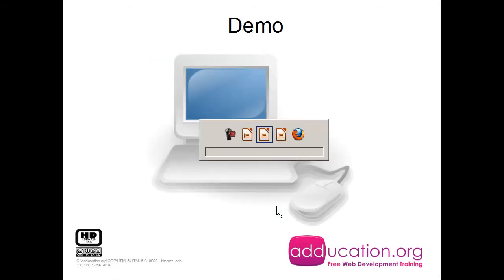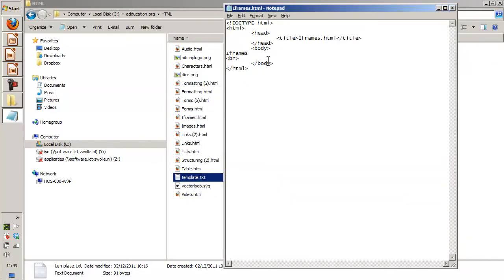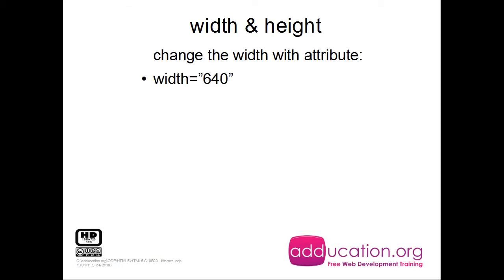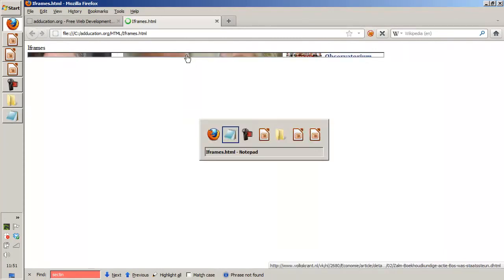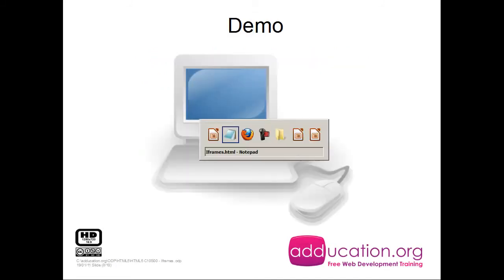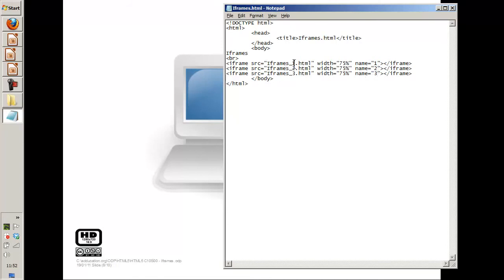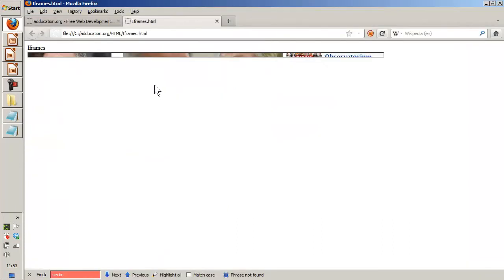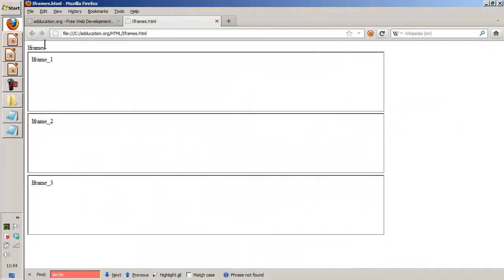HTML5 iframe video tutorials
So you want to learn HTML5 ?
HTML5 is a core technology markup language of the Internet used for structuring and presenting content for the World Wide Web. As of October 2014 this is the final and complete fifth revision of the HTML standard of the World Wide Web Consortium (W3C). The previous version, HTML 4, was standardized in 1997

Its core aims have been to improve the language with support for the latest multimedia while keeping it easily readable by humans and consistently understood by computers and devices (web browsers, parsers, etc.). HTML5 is intended to subsume not only HTML 4, but also XHTML 1 and DOM Level 2 HTML.